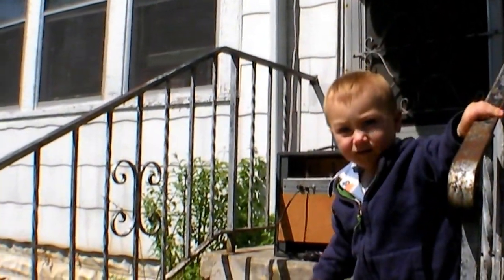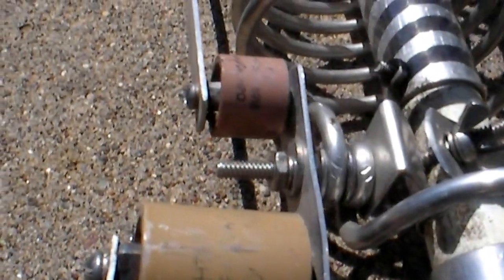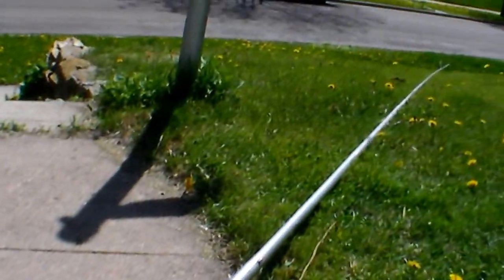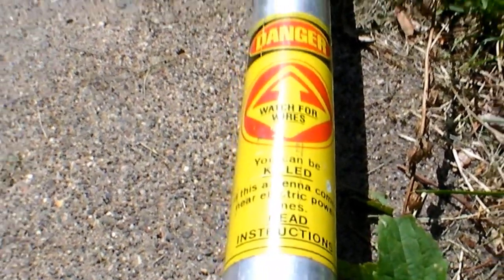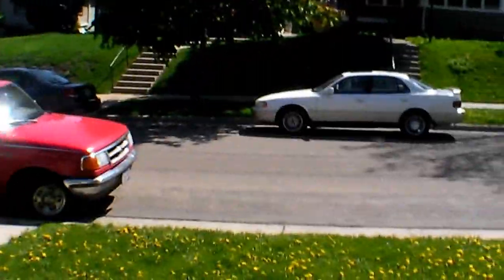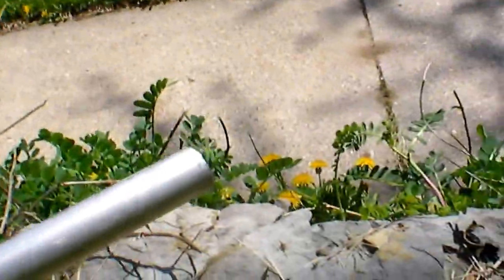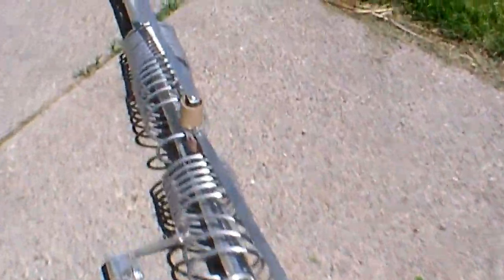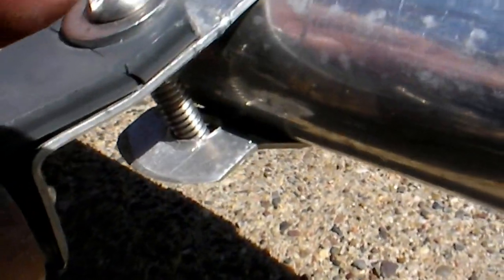A Butternut HF6V for a quarter!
I imagine it's an 80M vertical that doesn't require radials. I don't know why exactly, but there are no radials attached or anyplace specifically to attach them (although the seller didn't know what it was and could have thrown that part away). What is this antenna all about? Three coils, three doorknob high-voltage capacitors--it appears well-made and 80% complete. Any tips?